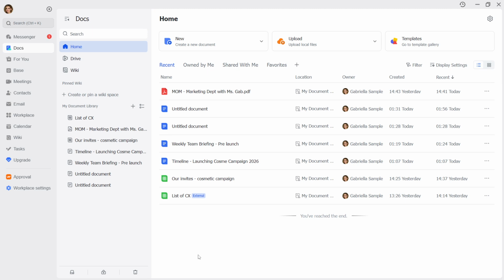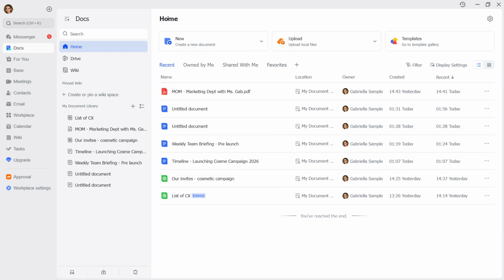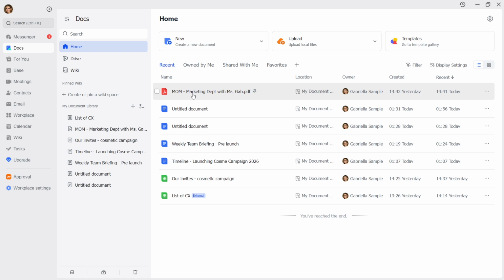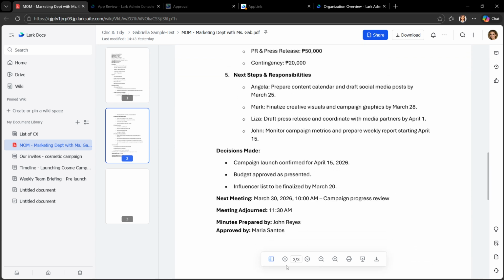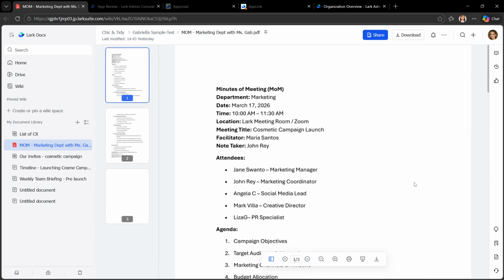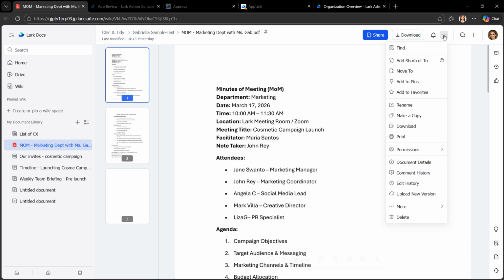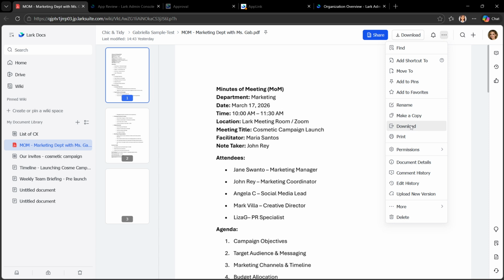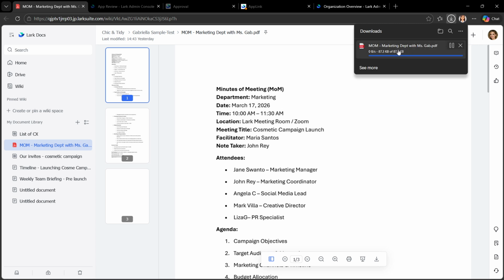How to Export Data from Lark [2026 Full Guide]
How To Export Data From Lark

In this video, we show you exactly how to export data from Lark to ensure your information remains portable and accessible across different platforms. We explore the extraction processes for various modules, including downloading spreadsheets from Lark Sheets and exporting collaborative documents into standard formats like PDF or Microsoft Word.

Establishing a reliable data export routine is essential for performing external audits, creating offline backups, or migrating project information to stakeholders outside of your immediate workspace. By utilizing the platform’s native export tools, we can maintain high data integrity while transitioning our digital assets from the cloud into versatile, locally stored files.

Technical Specs:
Software: Lark; Feature: Data Portability & File Export.